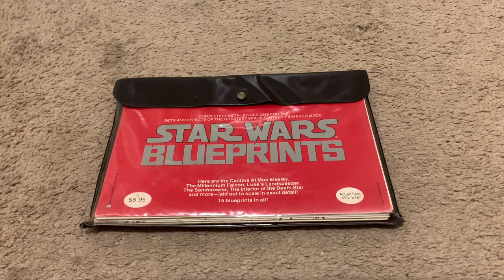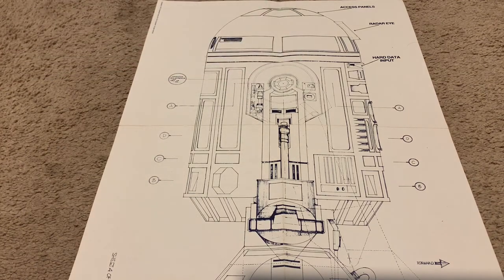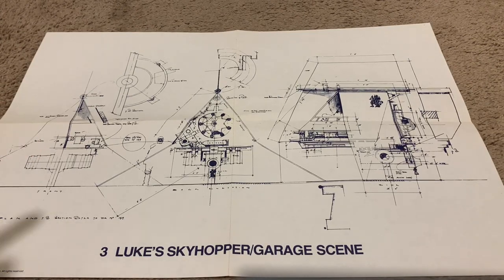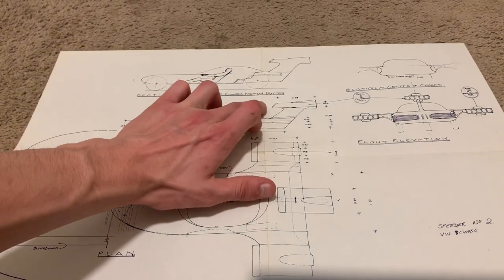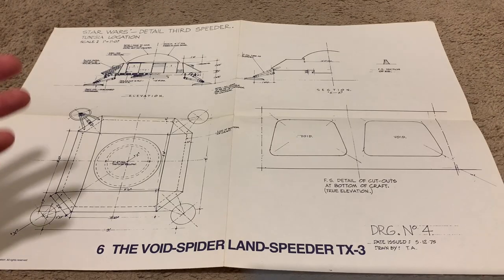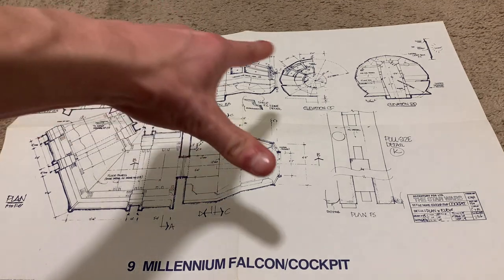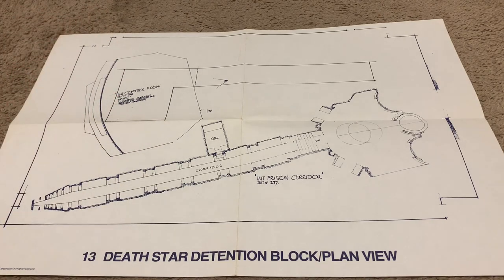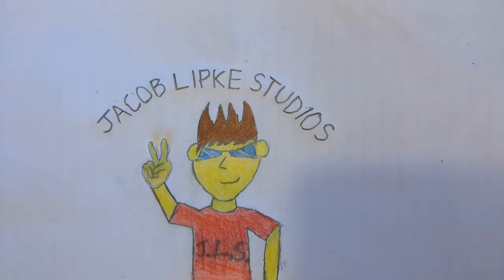Vintage Star Wars Blueprints Review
This is a review of my vintage 1977 Star Wars blueprints!  The machines included are anywhere from interesting, to down right strange!  Enjoy!

Desert Journey: Super Star Wars (SNES)
Luke Skywalker’s Theme: Super Star Wars (SNES)
Title Theme: Dr. Robotniks mean bean machine